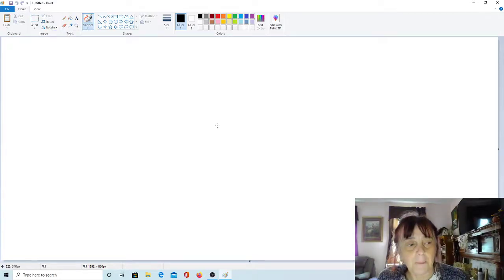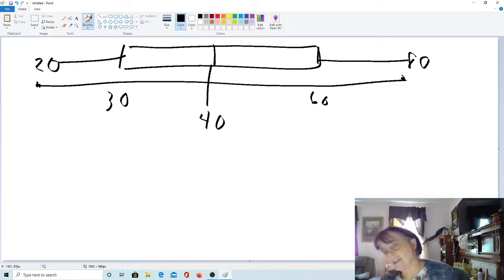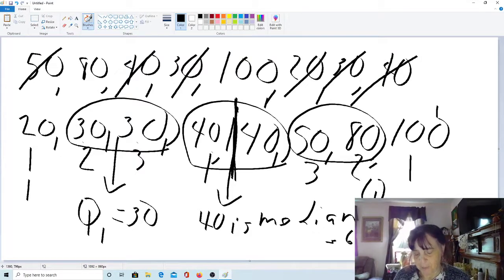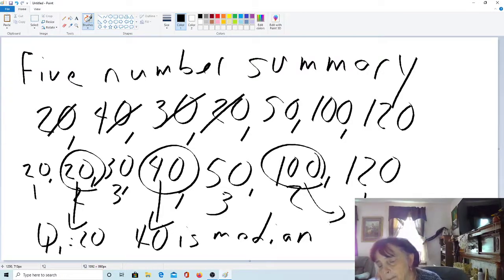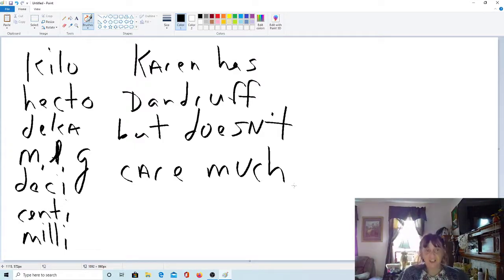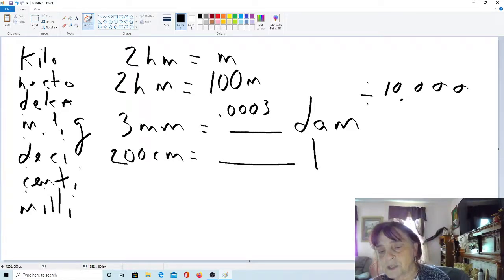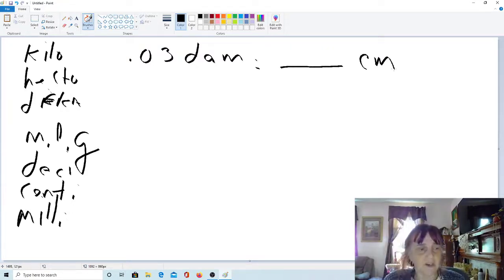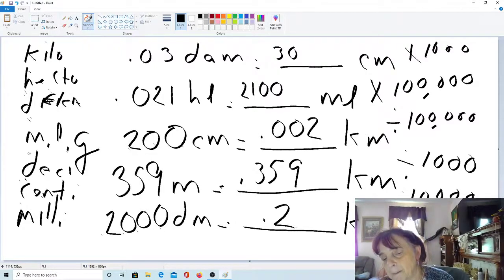Here is a video of the metric system and how to do box and whiskers plot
I will teach people how to convert from one unit to the next and about box and whisker plots